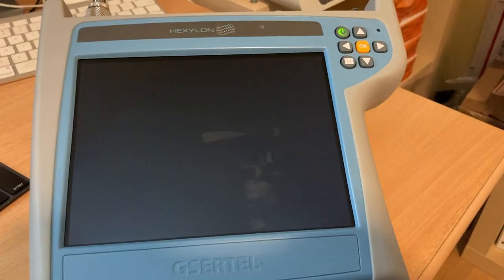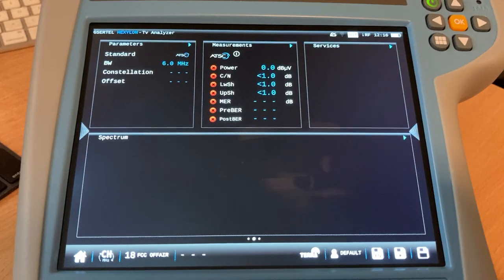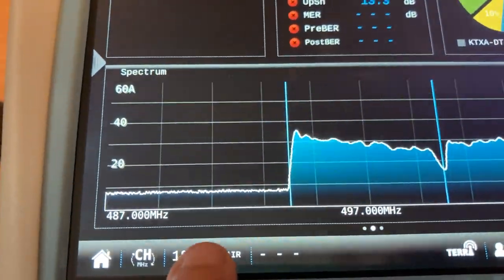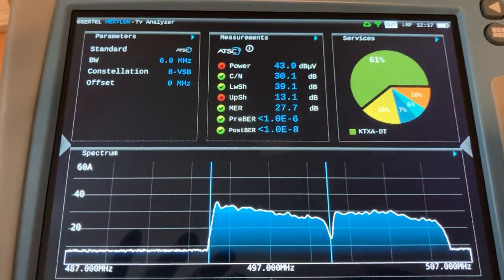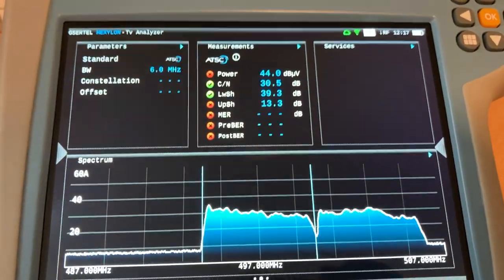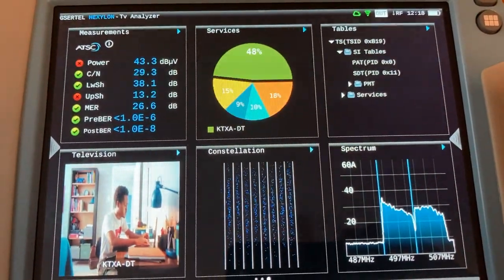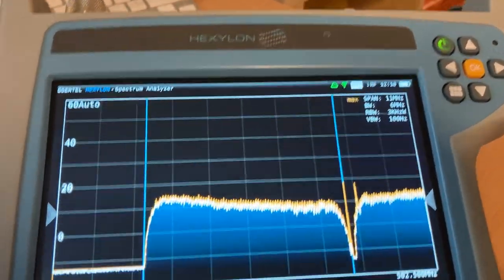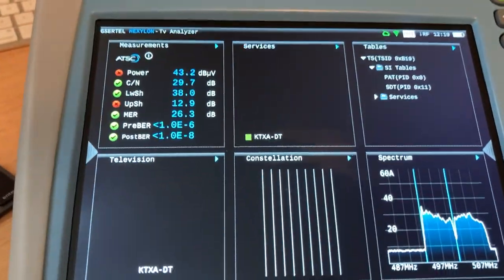HEXYLON quick ATSC demo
Introduction on how to measure an ATSC TV channel using the HEXYLON analyzer, by SOURCERER.